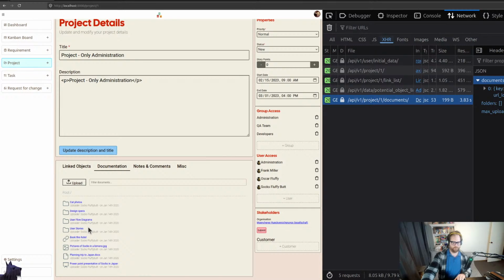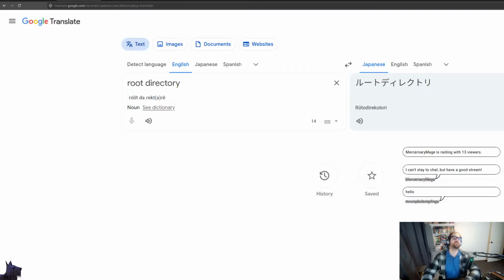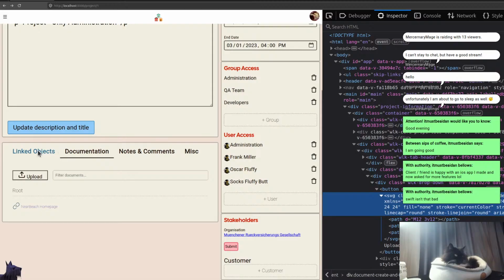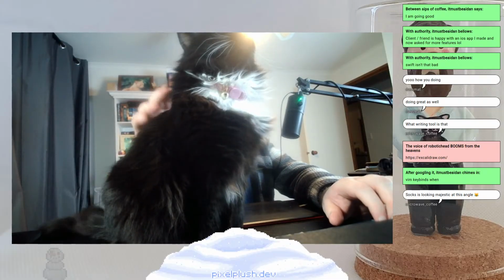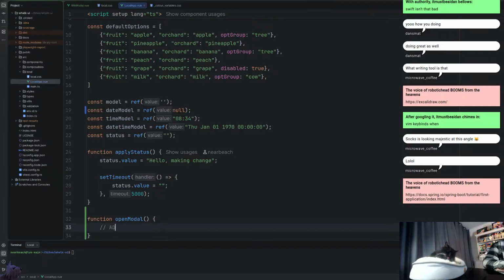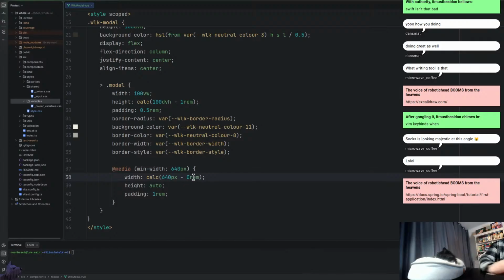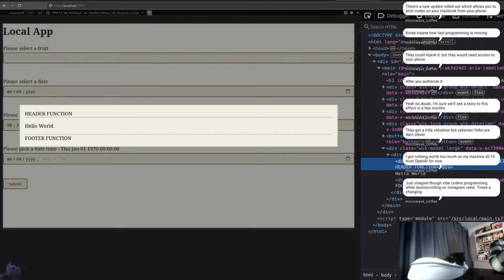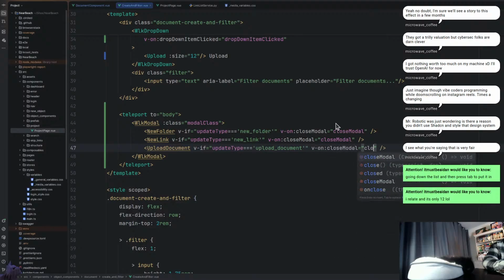Episode 537 - Web Development - Building an open source project management system